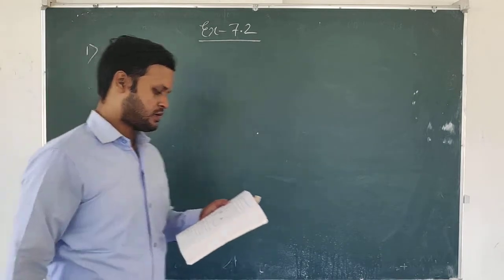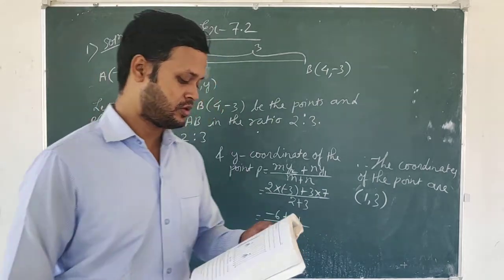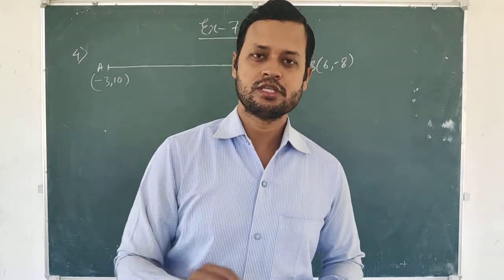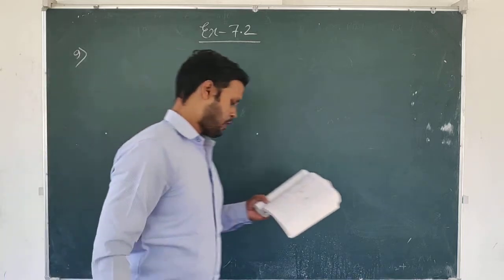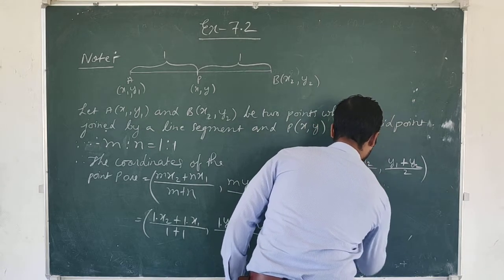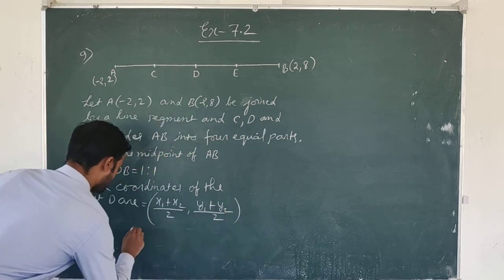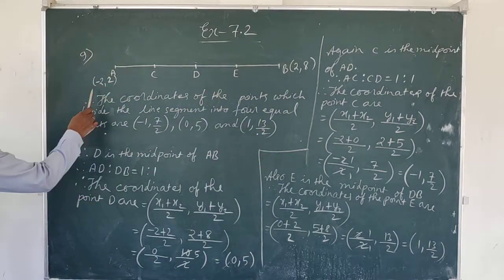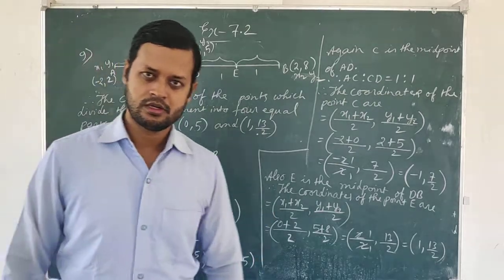Class 10 NCERT Chapter-7 Ex-7.2 No.1,No.4,midpoint formula and No.9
Explanation of Ex-7.2 and midpoint formula